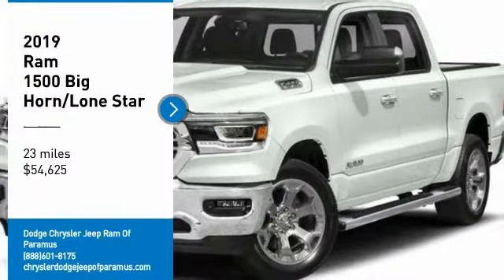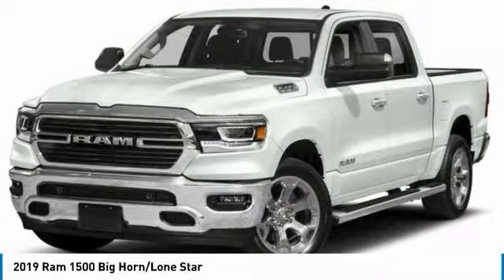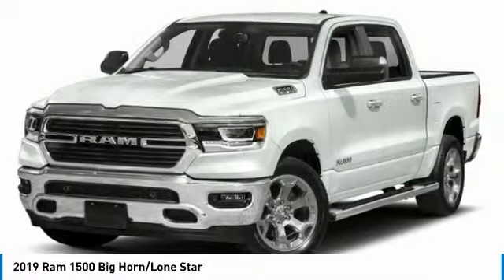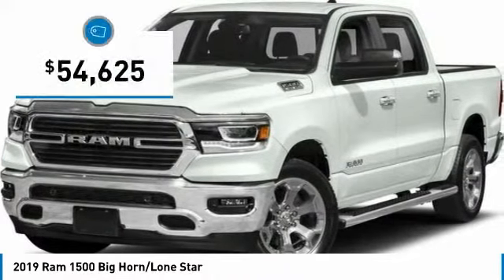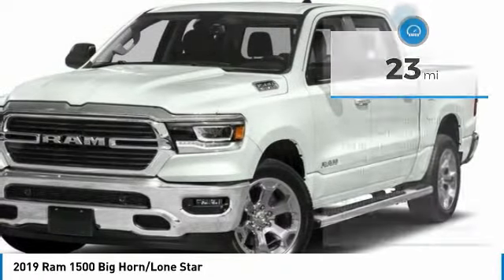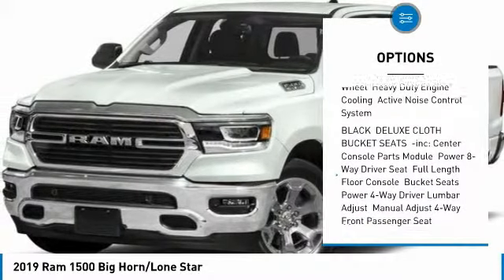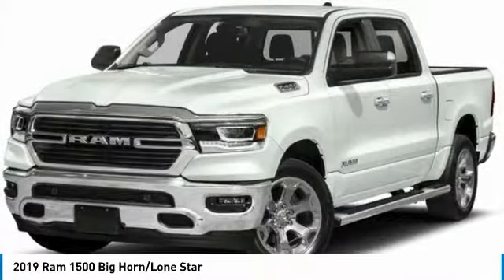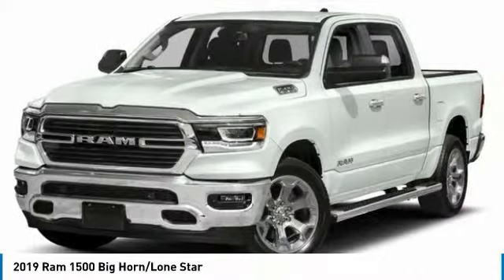2019 Ram 1500 KN638331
2019 RAM 1500 Paramus, NJ
Stock# KN638331

Boasts 21 Highway MPG and 15 City MPG! This Ram 1500 boasts a Regular Unleaded V-8 5.7 L/345 engine powering this Automatic transmission. WHEELS: 20  X 9  ALUMINUM CHROME CLAD, WHEEL TO WHEEL SIDE STEPS, TRANSMISSION: 8-SPEED AUTOMATIC (8HP75).

QUICK ORDER PACKAGE 27Z BIG HORN/LONE STAR , TRAILER BRAKE CONTROL, TIRES: 275/55R20 ALL SEASON LRR, SINGLE DISC REMOTE CD PLAYER, REMOTE START SYSTEM, REAR WHEELHOUSE LINERS, RADIO: UCONNECT 4 W/8.4  DISPLAY, PREMIUM LIGHTING GROUP, PARKSENSE FRONT/REAR PARK ASSIST W/STOP, MANUFACTURER'S STATEMENT OF ORIGIN.

For a must-own Ram 1500 come see us at Dodge Chrysler Jeep Ram Of Paramus, 315 Rt 4 West, Paramus, NJ 07652. Just minutes away!